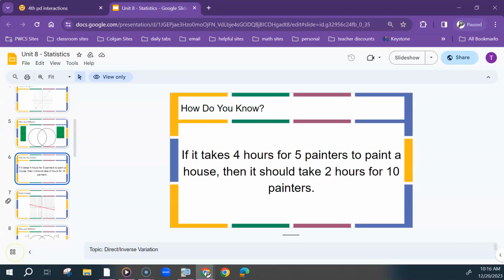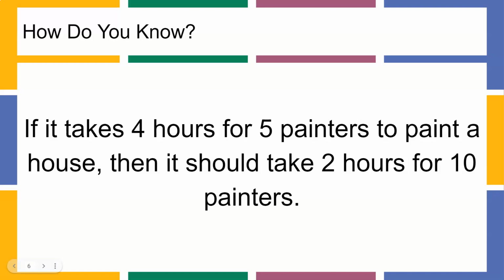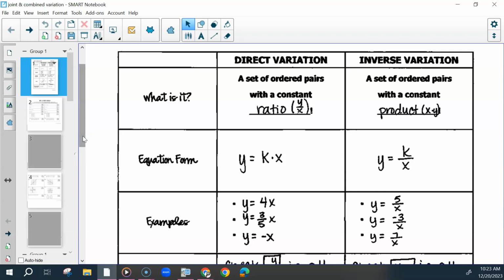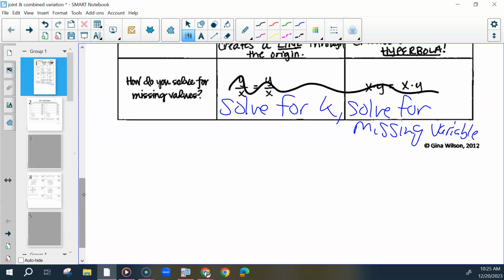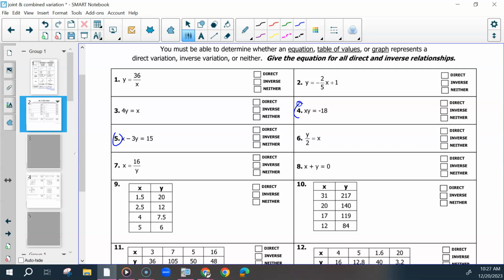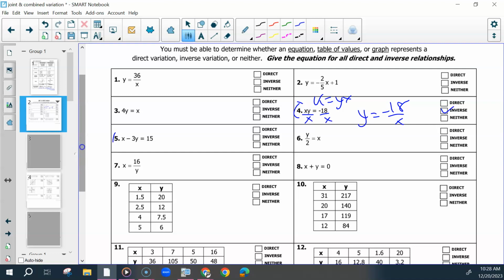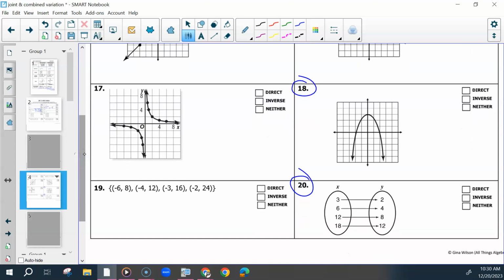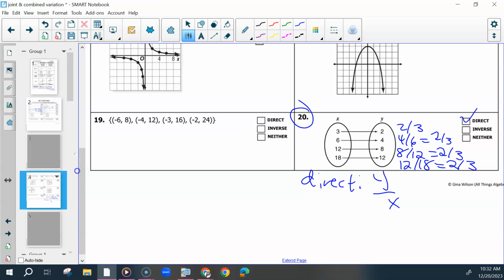AFDA 4th 12-20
We went over a warm up to think about inverse/direct variation. Then we went over some review on how to determine if an equation/table/set of ordered pairs/graph is direct or inverse or neither.